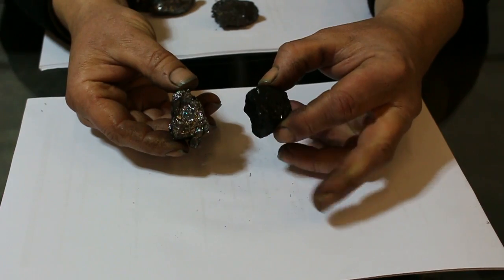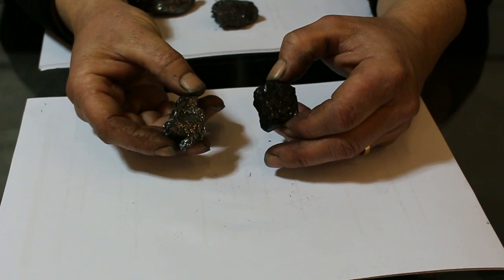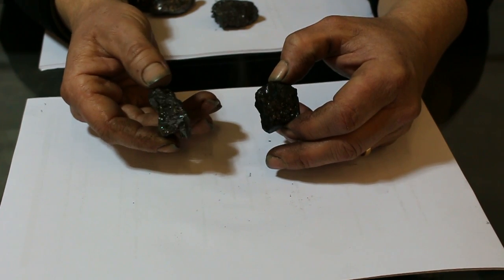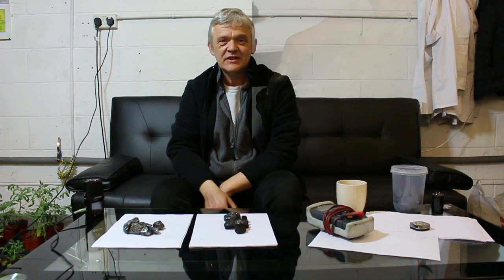Saving The Coal Industry? - Part Two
Awesome lol - an update on what happens when we run our process on lump coal